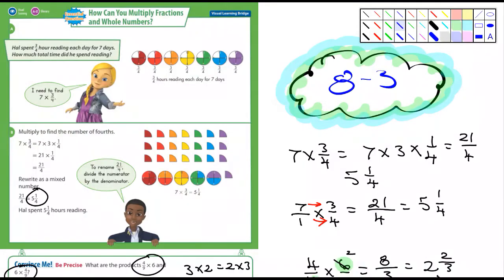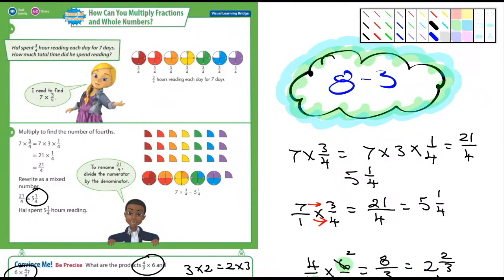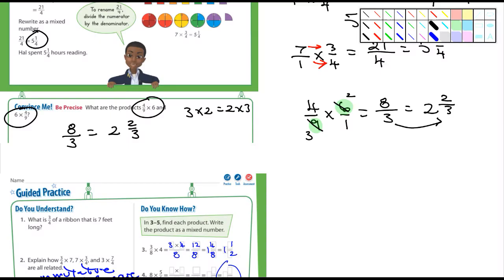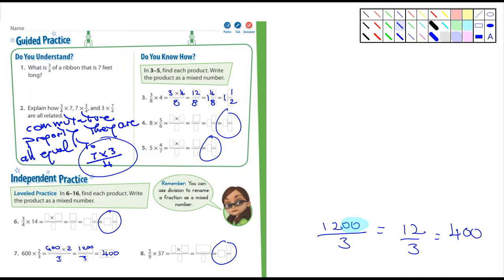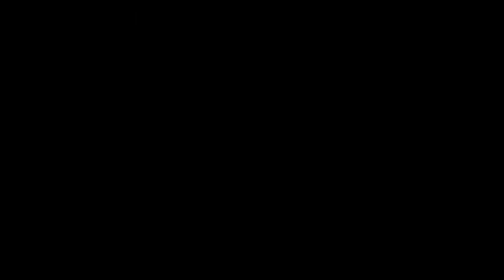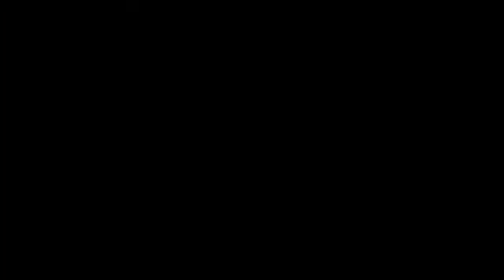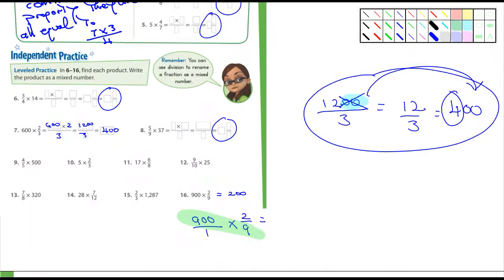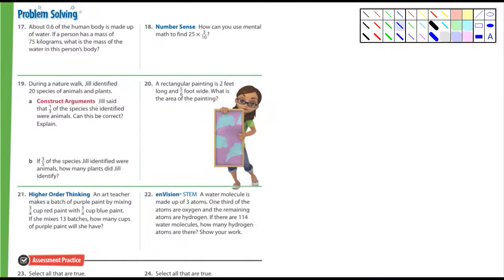Envision Math Chapter 8 Section 3